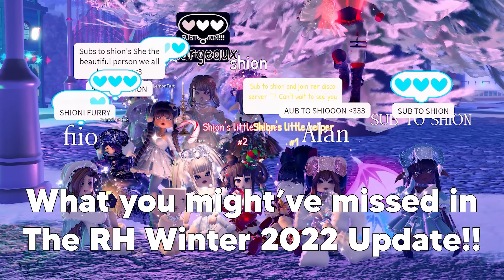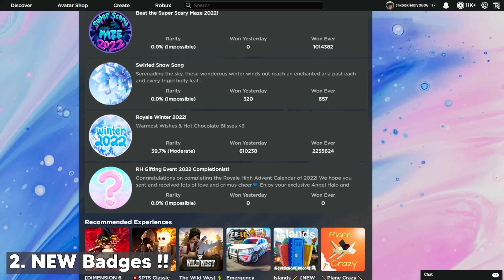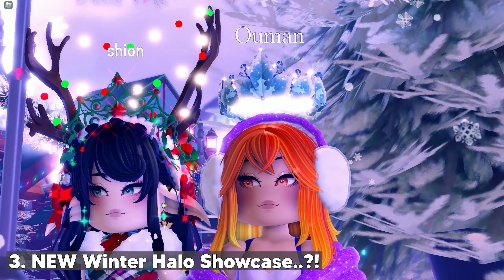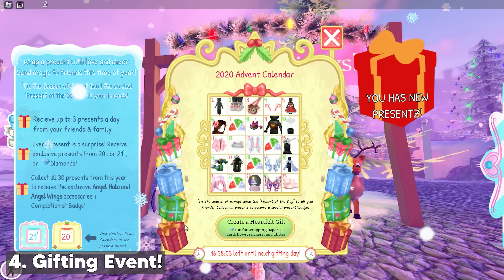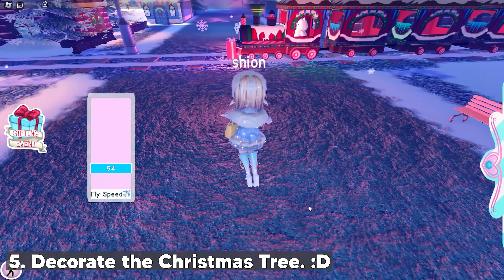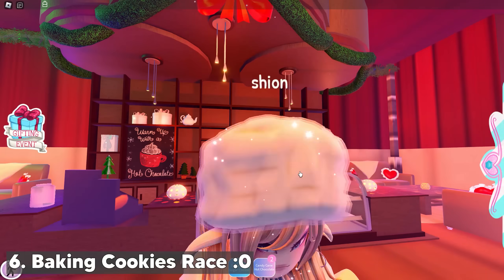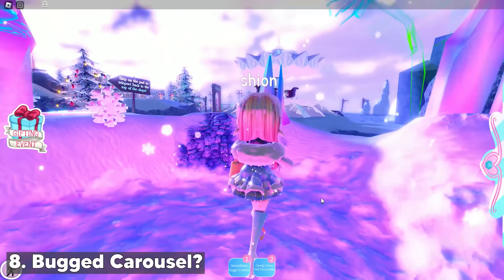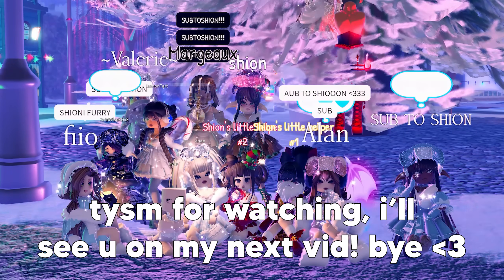DON'T MISS THIS OUT In Royale Winter 2022! ❄ Royale High Winter Update.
꒰ ⎯⎯ ୨ welcome to my video, royals ୧ ⎯⎯ ꒱
Hey, Royals! 👑
In this video, I talked about the things that you guys might've missed in the Royale High Winter 2022 Update. Like the NEW Winter Halo 2022, the activities that you can do in Snowglobe Summit, and others! I also gave an announcement about the Halo Giveaway, so make sure to watch til the end!
˚ ༘♡ ⋆｡˚Frequently Asked Questions! ♡
⇢ ˗ˏˋ What's your user?

⇢ ˗ˏˋ Do you take friend reqs?
⎯⎯  I unfortunately don't take friend reqs, but my joins are always on. ^^

⇢ ˗ˏˋ What's your Roblox group?

⇢ ˗ˏˋ Do you have a Discord Server?

⇢ ˗ˏˋ Do you have a Royale High private server?
⎯⎯  I do! The link is on my Roblox group's description, feel free to use it! :DD

⇢ ˗ˏˋ What do you use to record?
⎯⎯  I use OBS Studio :3

⇢ ˗ˏˋ What do you use to edit the video?
⎯⎯  I edit my videos with Premiere Pro c:

⇢ ˗ˏˋ What's your PC Specifications?
16GB RAM :D

⇢ ˗ˏˋ What songs are you using?
Bread by LuKremBo.
Chapters:
00:00 - Intro
00:15 - Giving *500* Robux!
00:19 - SUBSCRIBE!! 💗
00:27 - 1. Opening.
00:36 - 2. NEW Badges !!
01:39 - 3. NEW Winter Halo Showcase..?!
02:40 - 4. Gifting Event!
03:52 - 5. Decorate the Christmas Tree. :D
04:50 - 6. Baking Cookies Race :0
05:44 - 7. Sledding! :3
07:07 - 8. Bugged Carousel?
07:17 - 9. NEW Diamond Shape?!
07:31 - 50K Subs Halo Giveaway!
07:56 - Outro